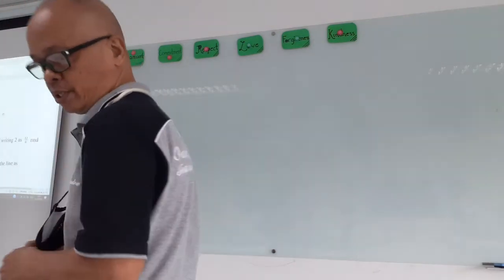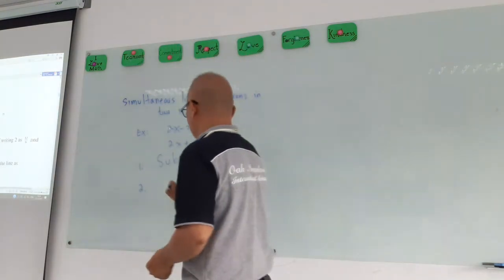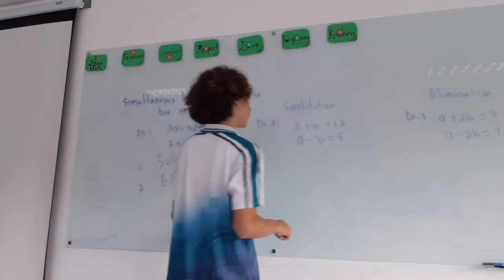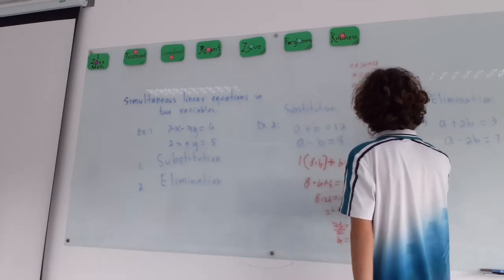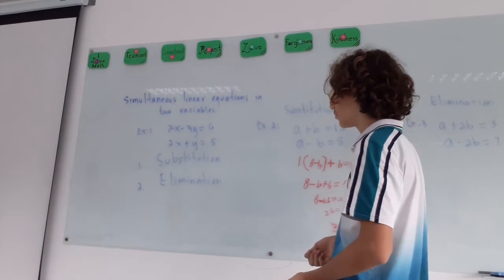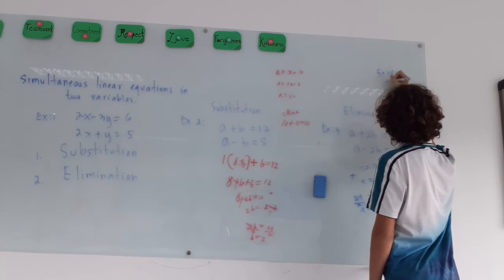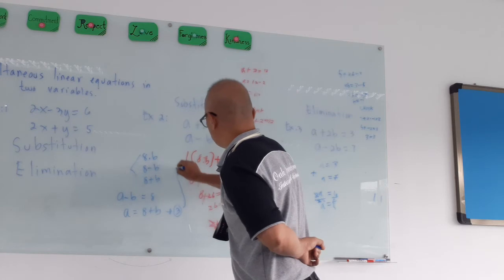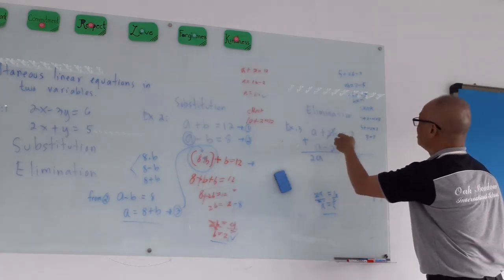Substitution and Elimination